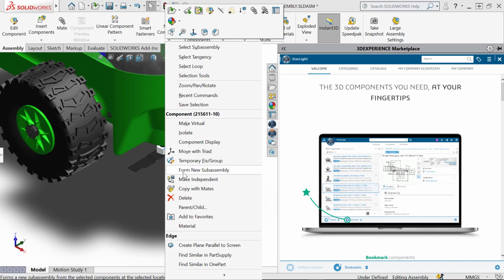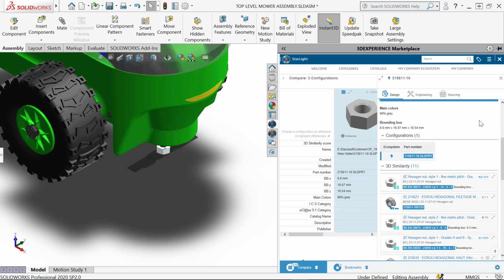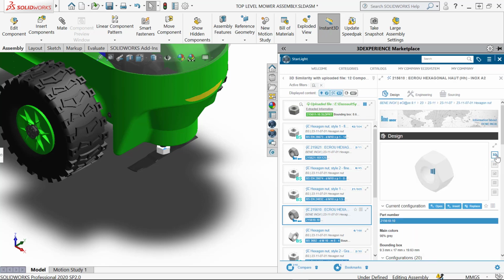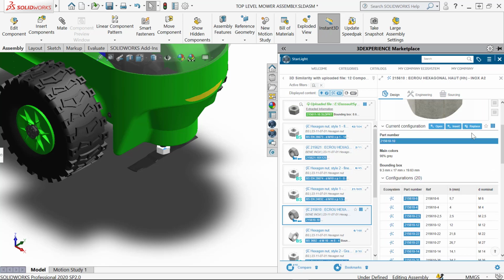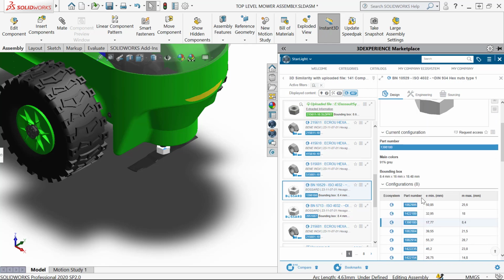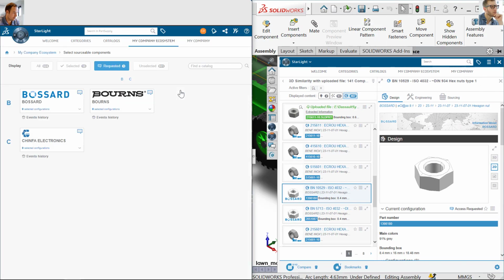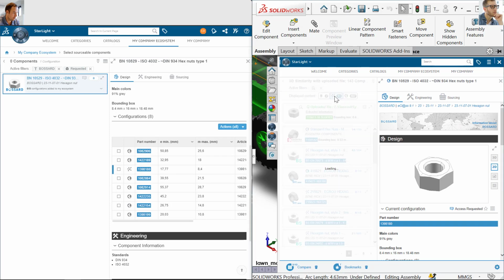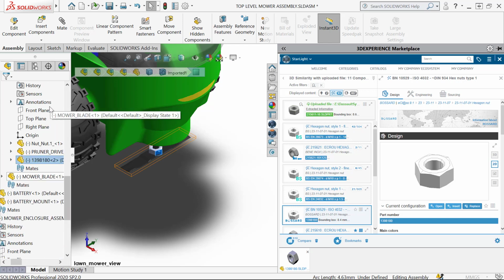PartSupply Enterprise EPU (Consumer)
The PartSupply Optimized Components Consumer role allows all (not only CAD) users to access their company ecosystem via a simple browser, preventing product part duplication. If some components are missing, users can crawl 40+ million components found in PartSupply Community and recommend to their PartSupply Standard Components Manager new parts to integrate into PartSupply Enterprise.